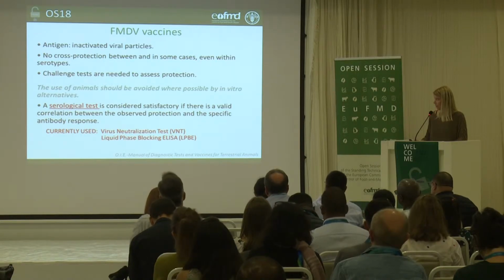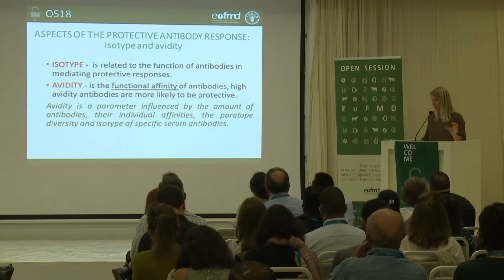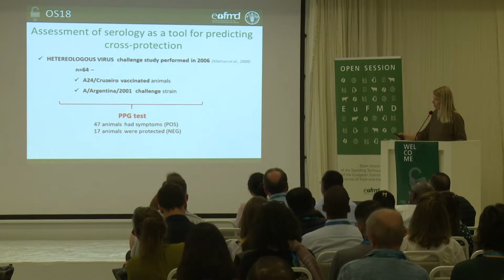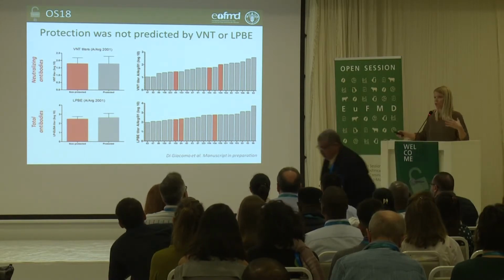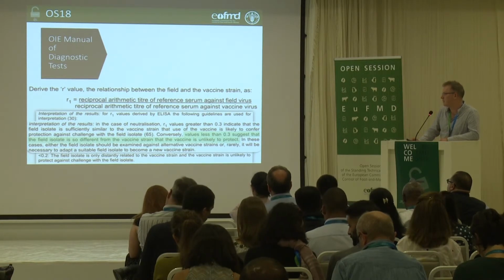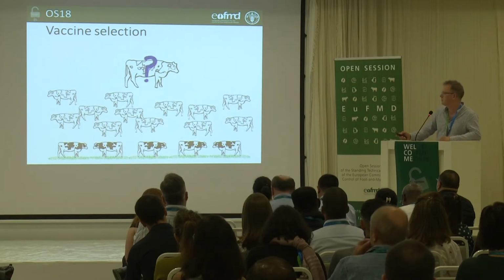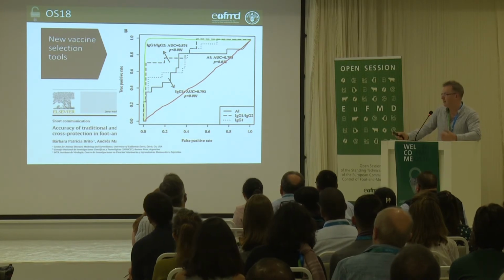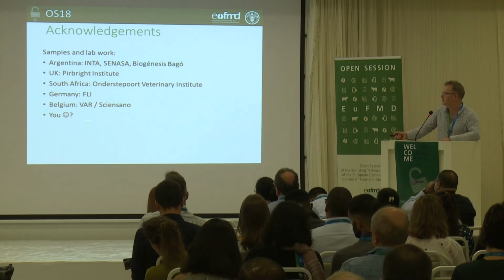A.Capozzo+R.Reeve -In-vitro correlates of heterologous protection using avidity and IgG-subt. ELISAs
A. Capozzo + R. Reeve - In-vitro correlates of heterologous protection using avidity and igg-subtyping ELISAs + assessment of existing and future vaccine selection techniques – moving forward

Introduction
Virus neutralisation tests (VNT) and the liquid phase blocking ELISA (LPBE) are the commonly-used vaccine matching methods,  measuring how much an antiserum made against a vaccine strain will cross-react with a field virus. However, the results are often interpreted as how well a vaccine will protect against a given field strain, which is also dependent upon vaccine potency. ELISAs that measure antibody avidity and isotypes appear to provide a better correlation with protection than VNT alone and show good reproducibility. To extend the validation of these methods we have transferred the technology from INTA to WRLFMD, where panels of post-vaccination sera exist from previously conducted challenge studies.

Twenty-one day post vaccination serum samples (n=34) from studies which assessed the vaccine viruses A/MAY/97 and A22 IRQ against the field virus A/ASIA/G-VII were tested by VNT, LPBE, avidity and IgG-subtyping ELISAs at The Pirbright Institute with guidance from INTA.

Results
Antisera to the vaccine viruses A22 IRQ and A/MAY/97 have low VNT titres against the A/ ASIA/G-VII field strain, giving rise to low r1 vaccine match results; however, the A/MAY/97 appears to protect in-vivo (PD50 major of 6). Results will be provided from comparative tests on sera from two heterologous potency studies, analysed as indirect correlates of protection.

Discussion
Future plans include improving the purification method for the required test antigens so that they can be done routinely in diagnostic laboratories. To further validate these assays larger numbers of sera samples from potency tests should be tested. This could be achieved by transferring the methods used and/or sharing the sera with other laboratories that have established the techniques.